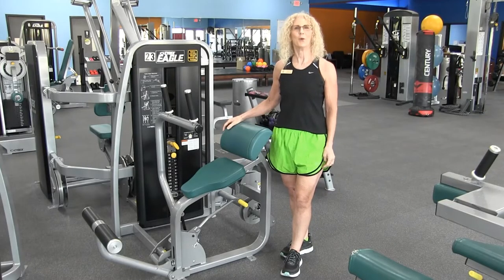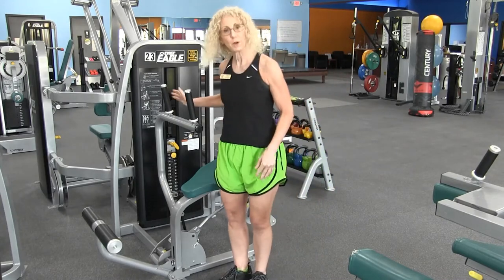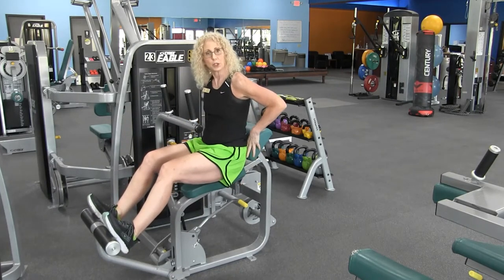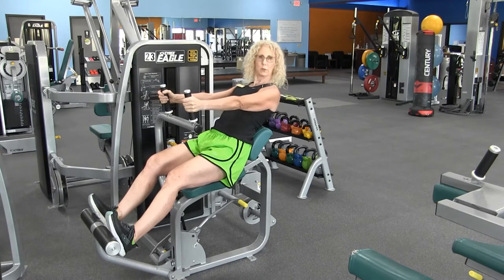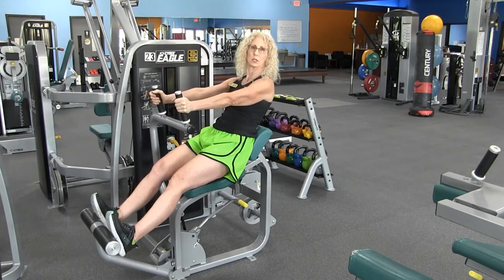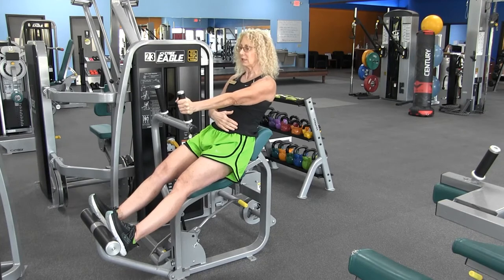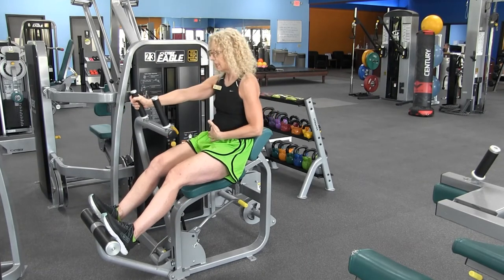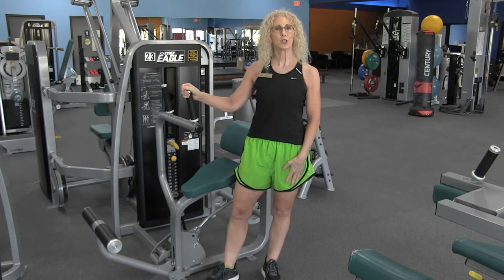How to Use Abdominal Machine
Learn how to use the Cybex abdominal machine for an abs workout.  You can also learn how to  use the abdominal machine for your obliques.  The abdominal machine will help with your 6 pack abs and tighten and tone the abs.